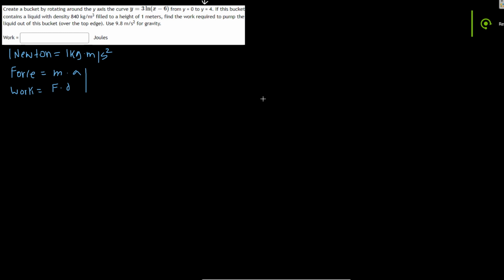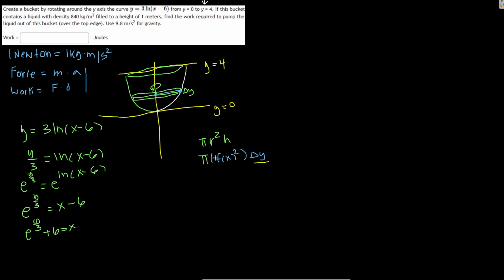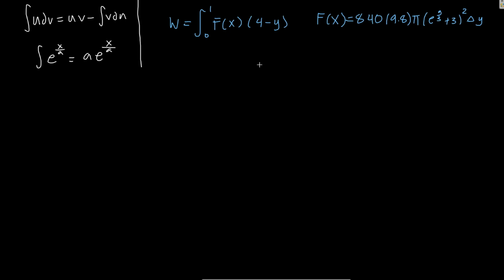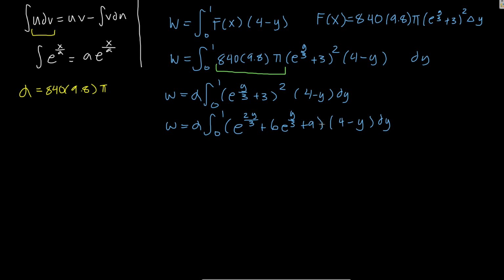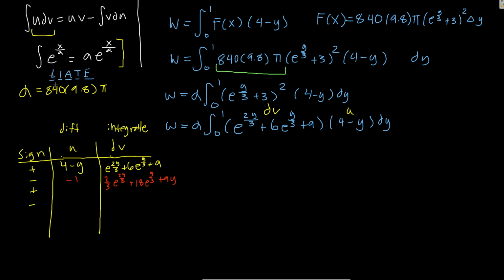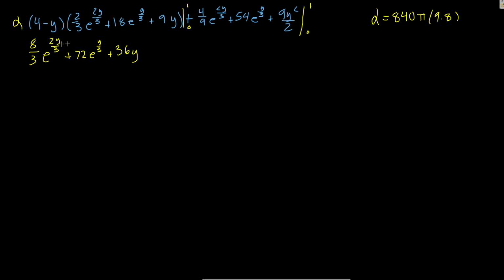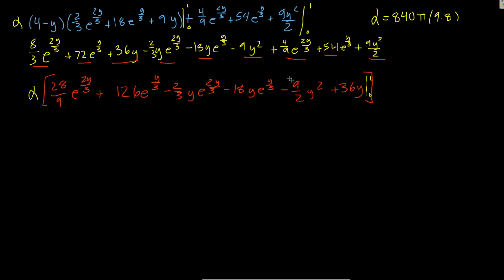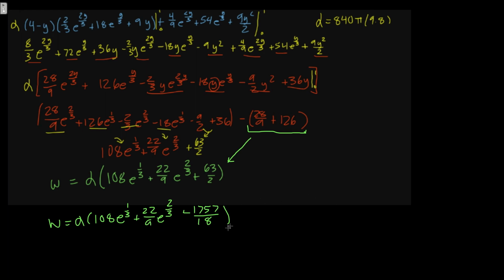Create a bucket by rotating around the y axis the curve y=3ln(x−6) from y = 0 to y = 4.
Create a bucket by rotating around the y axis the curve  y=3ln(x−6)
  from y = 0 to y = 4. If this bucket contains a liquid with density 840 kg/m3 filled to a height of 1 meters, find the work required to pump the liquid out of this bucket (over the top edge). Use 9.8 m/s2 for gravity.

sorry for the discord noises my bad!